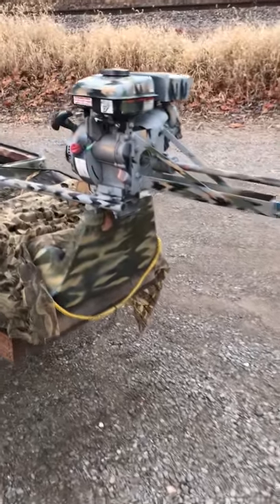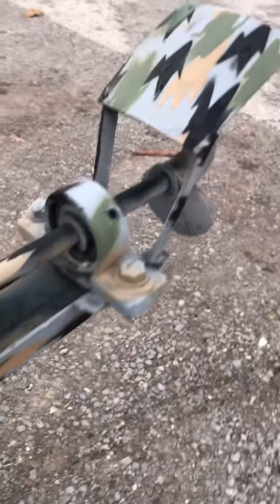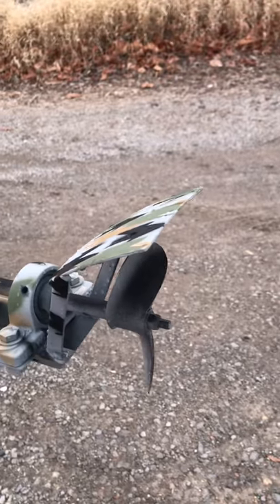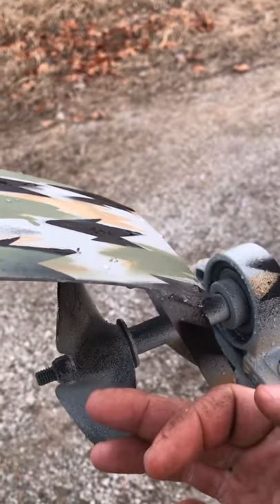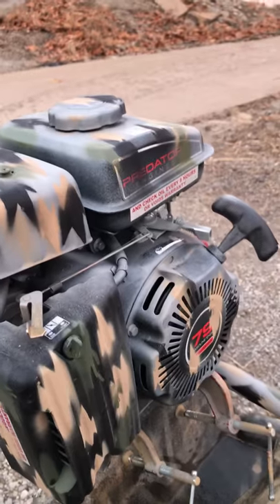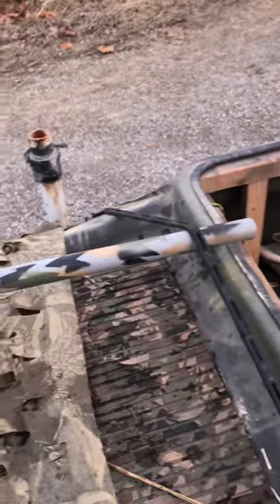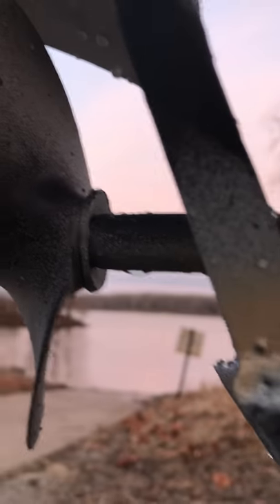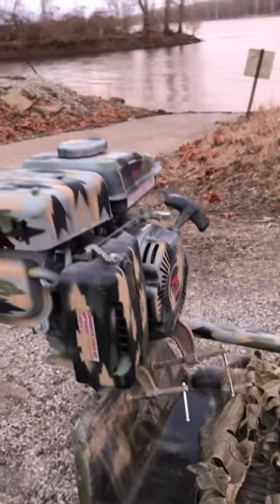DIY Mud motor $150